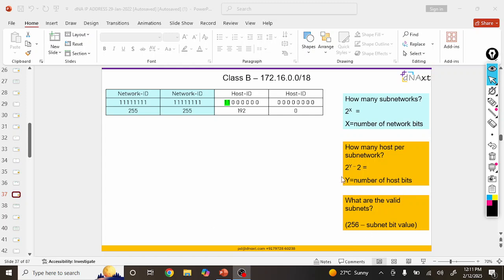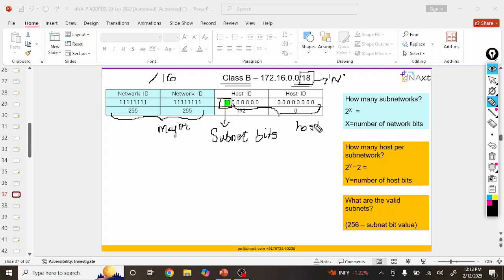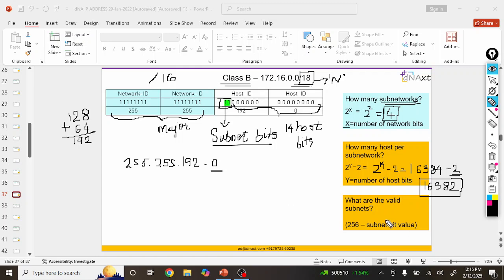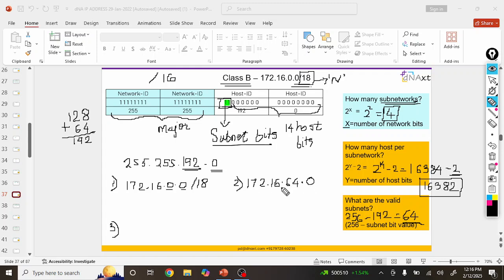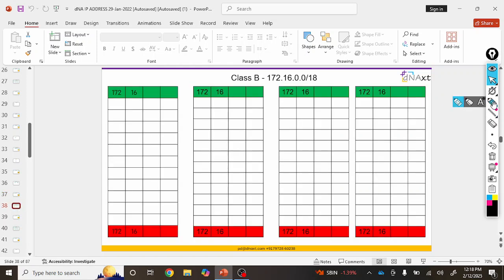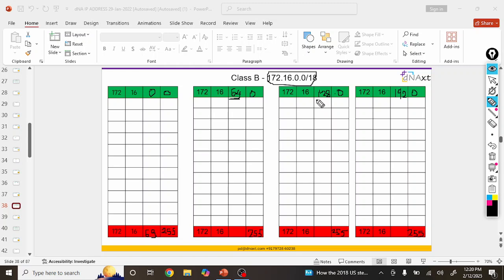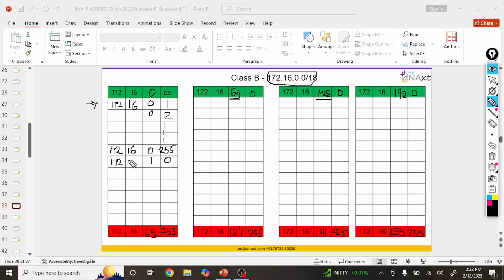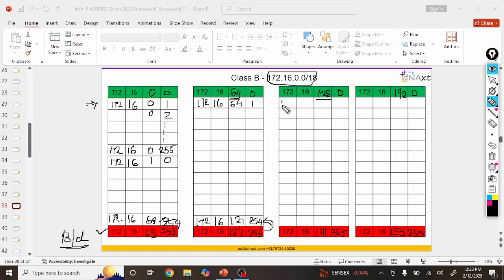dNAxt IP Addressing Class B/18 Subnetting